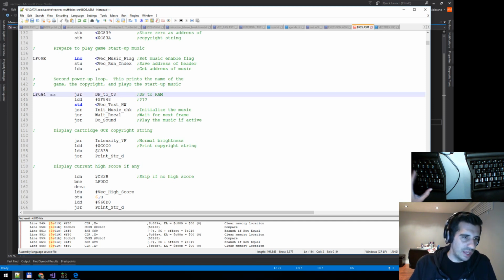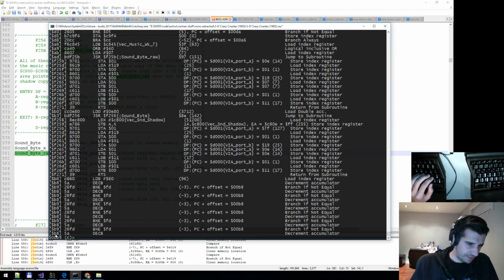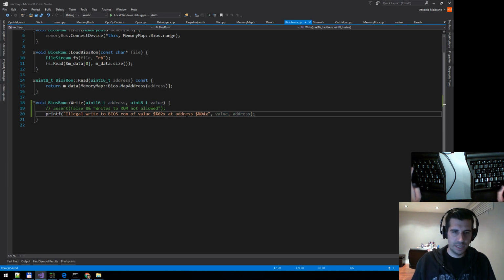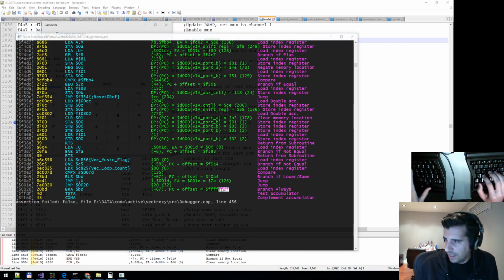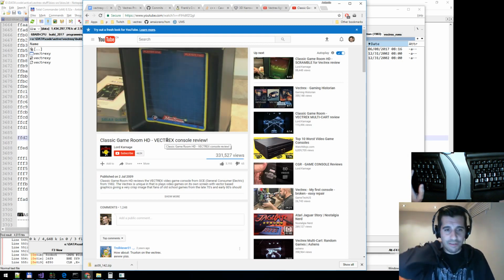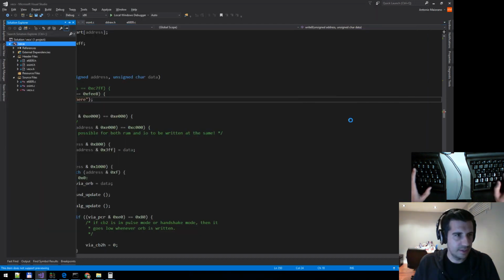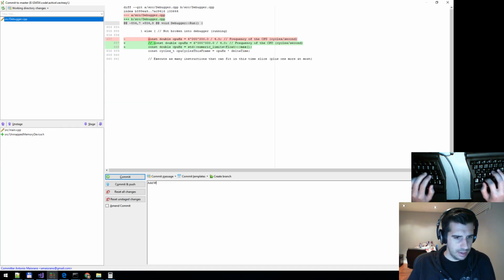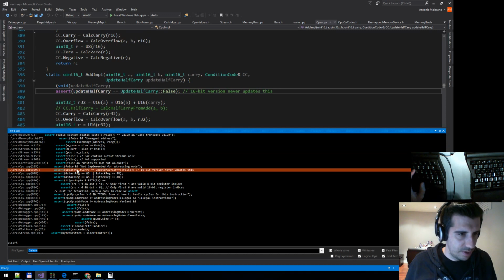Ep. 11 - Working on Vectrexy - a Vectrex emulator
Tonight we test out a few more roms to see if we can find any more CPU instructions to implement, or bugs to squash. Things are looking good, and hopefully I'll soon start implementing the VIA chip emulation.